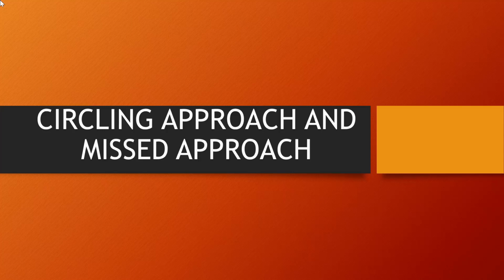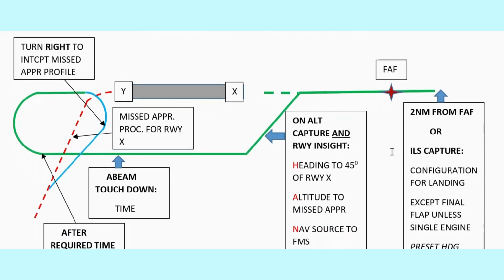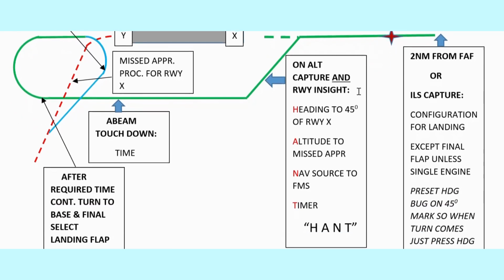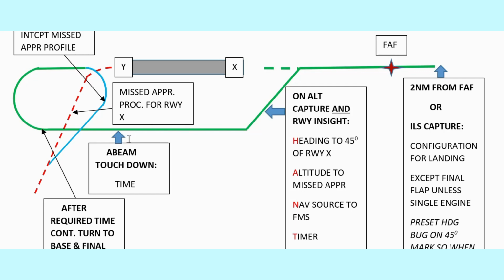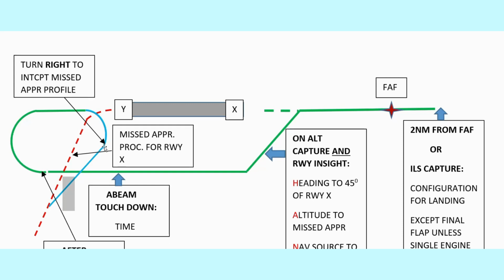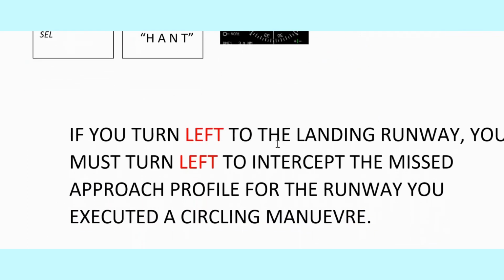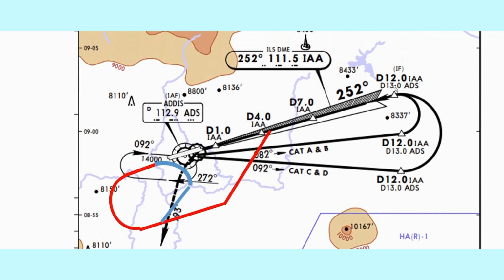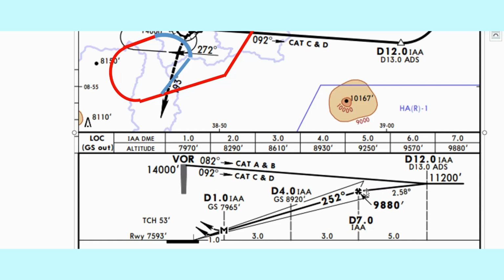CIRCLE TO LAND AND MISSED APPROACH